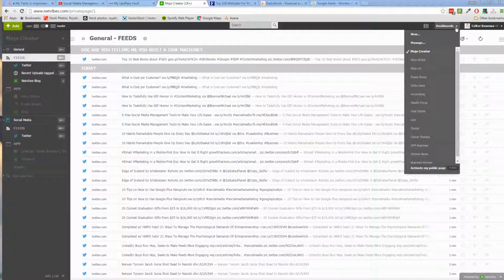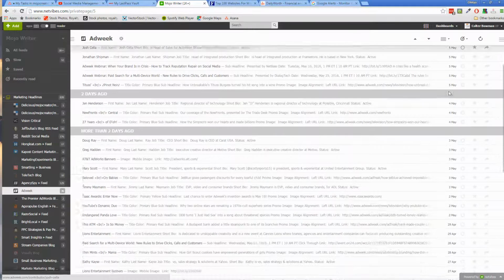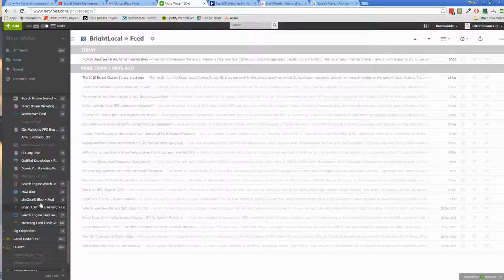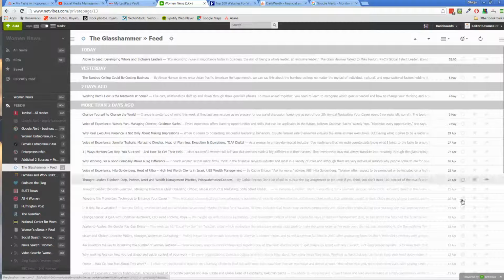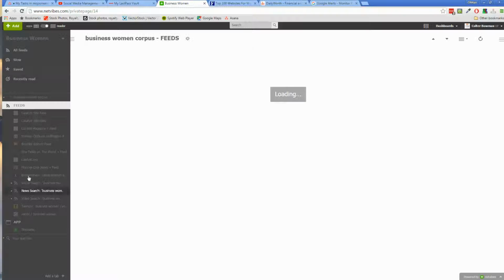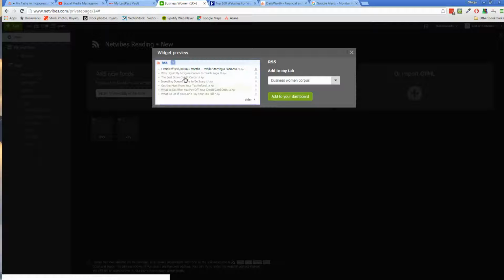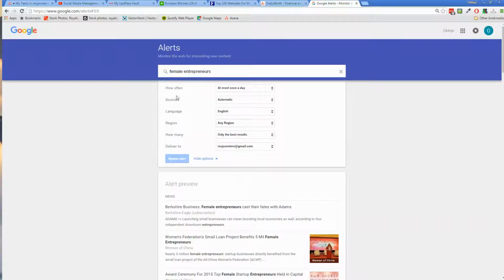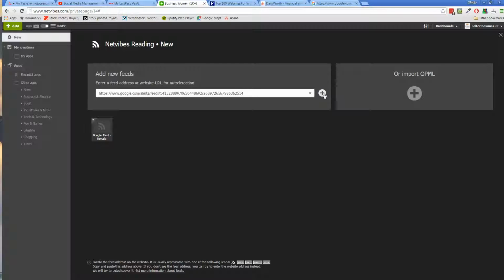Content Agent | Netvibes